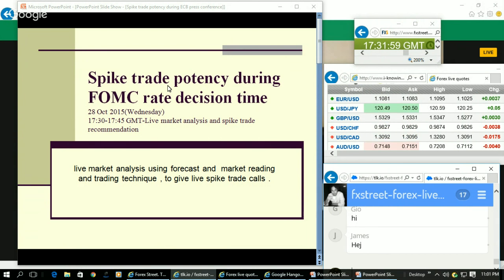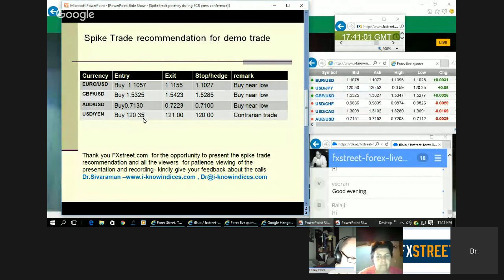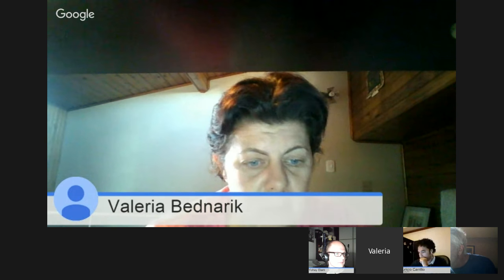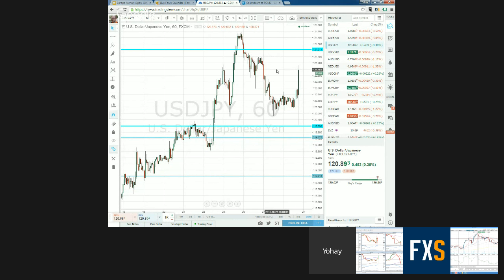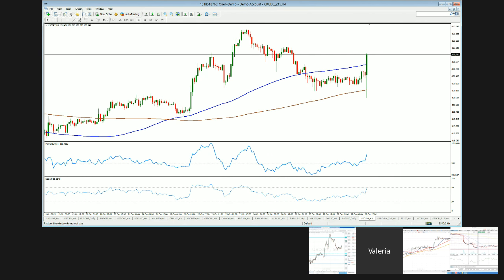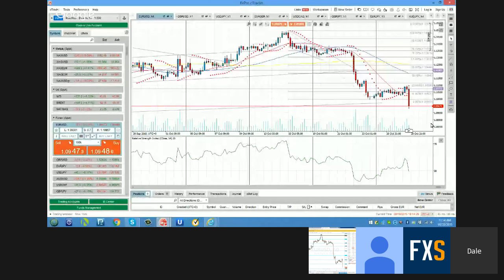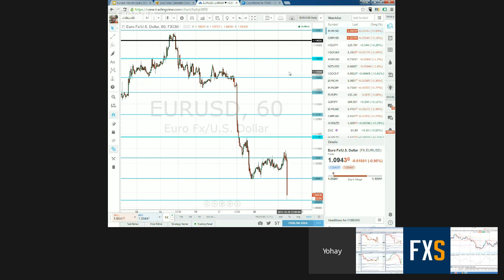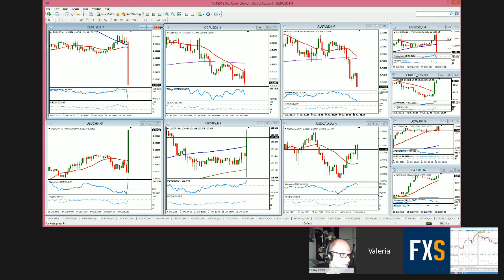Trade Federal Reserve interest rate decision with FXStreet - Live Coverage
Will the Federal Reserve hike its interest rate? Will the FOMC provide hints about the monetary policy? Watch the Fed FOMC interest rate decision live coverage by FXStreet and trade with Dr. Sivaraman, Valeria Bednarik, Dale Pinkert, Yohay Elam and Mauricio Carrillo.

Got a question? come to the official chat + video and we will be more than happy to answer you!

Who is who?